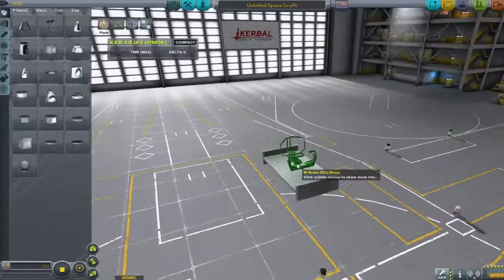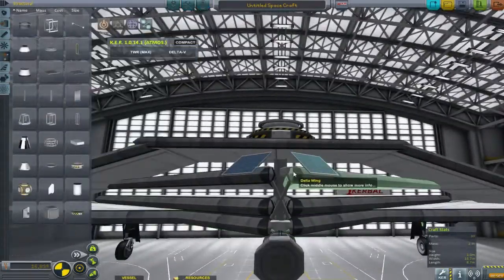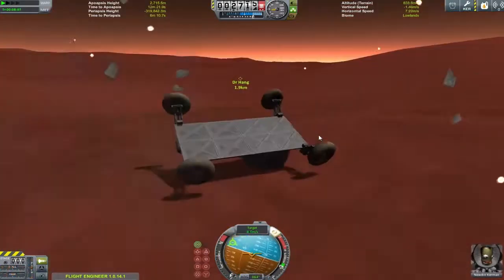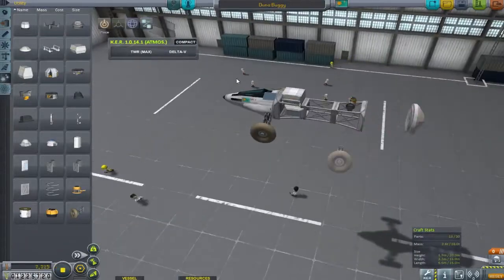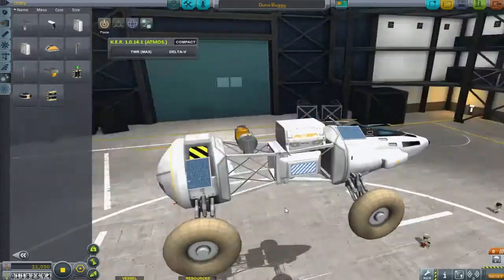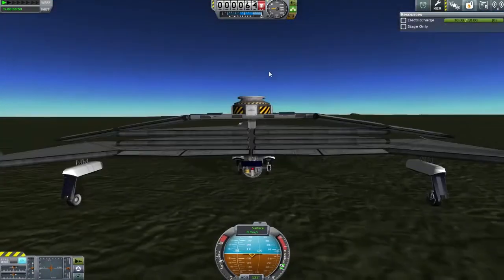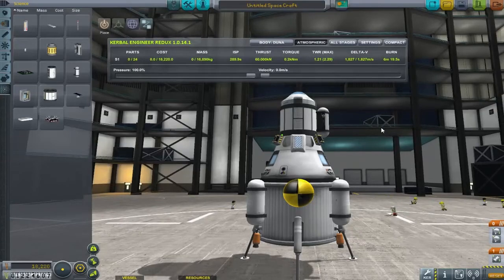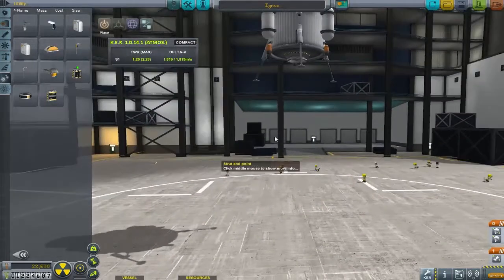KSP - 16 - Full Throttle Development ( Career Mode Playthrough )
Last episode highlighted MANY issues with the plans for Duna. We upgrade our glider to a full Dr. Make a sexy Duna Buggy and a lander worthy of the first interplanetary Mission in this save of Kerbal Space Program